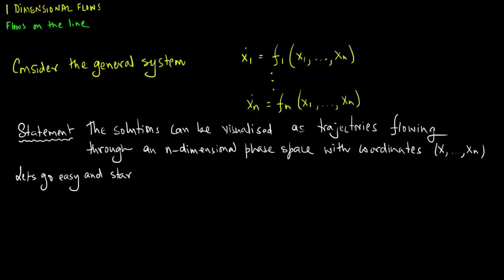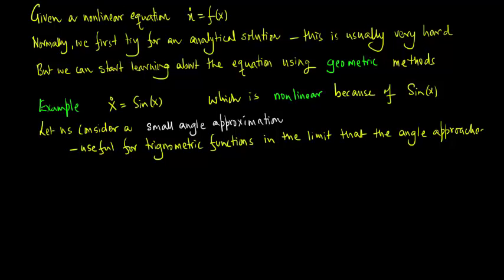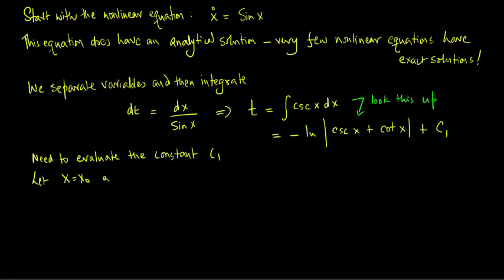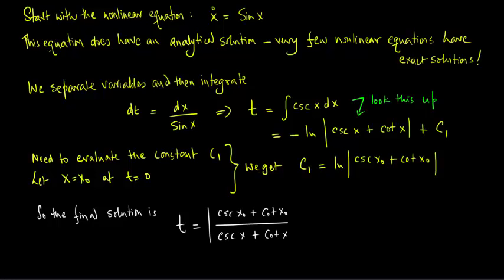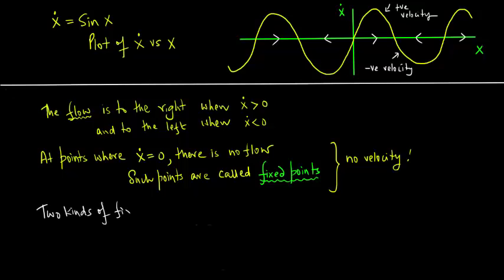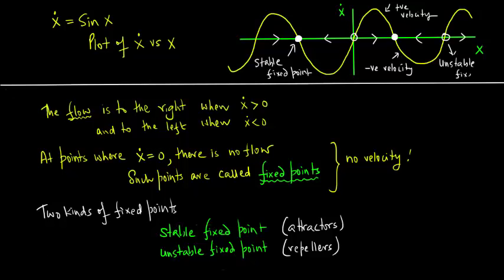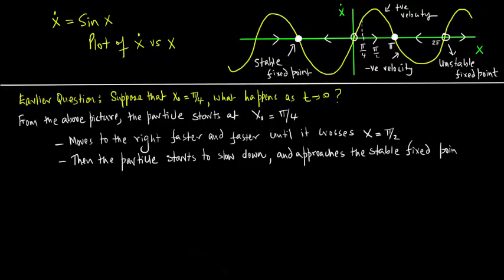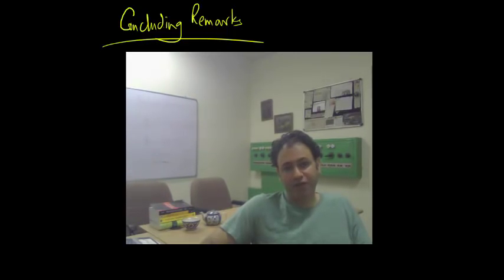1-Dimensional Flows, Flows on the Line, Lecture 1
This lecture will introduce a geometric way of thinking about 1-Dimensional nonlinear equations.